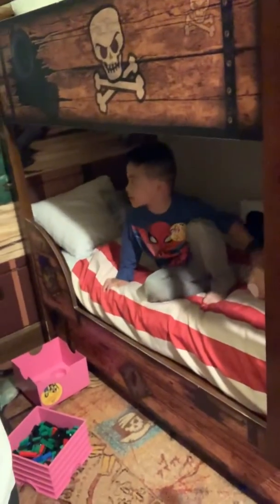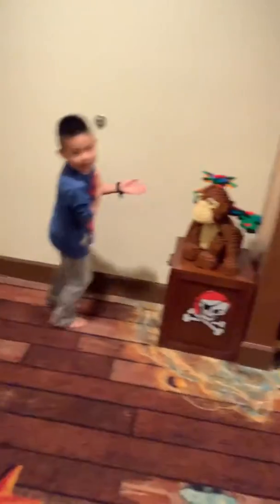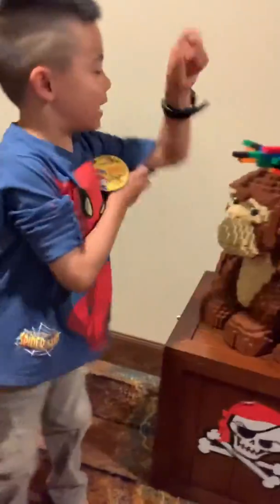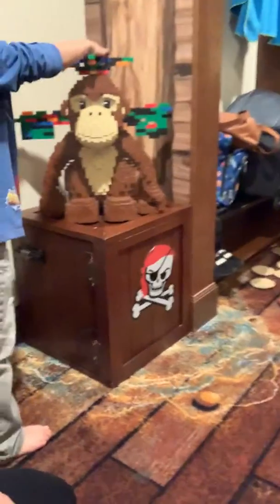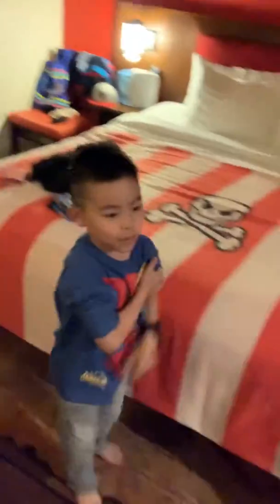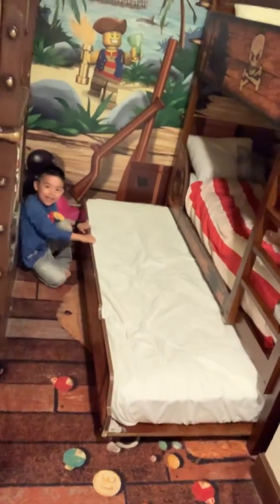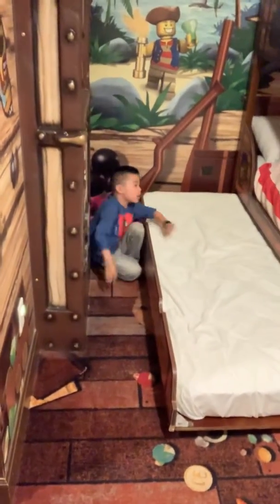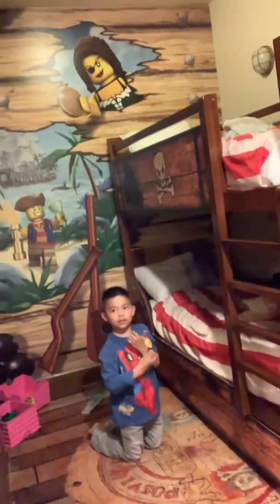Legoland California ‘pirate theme room’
Zach's combined 6th birthday celebration with his buddy Diego in LegoLand.